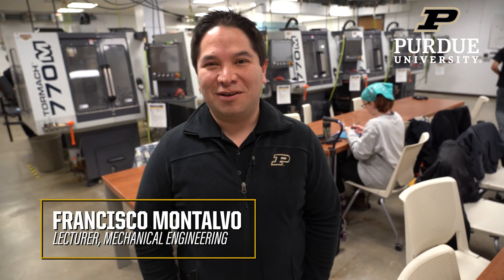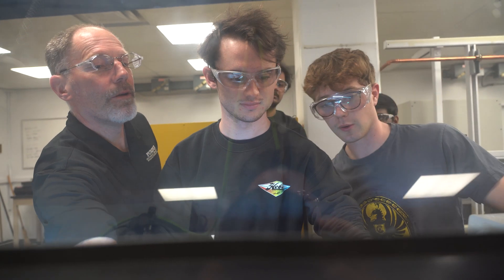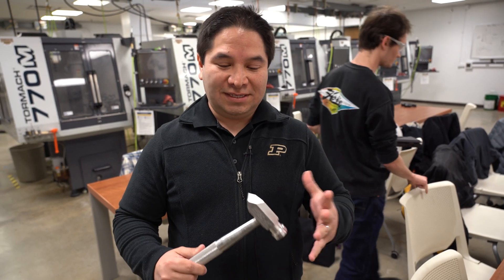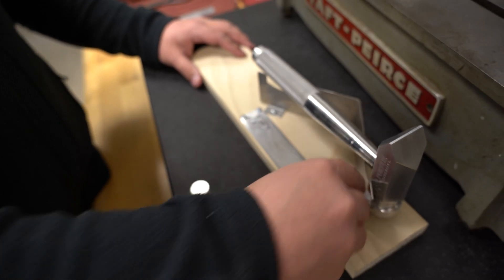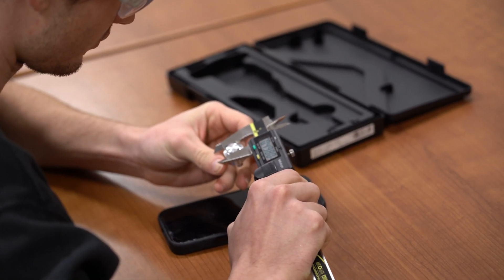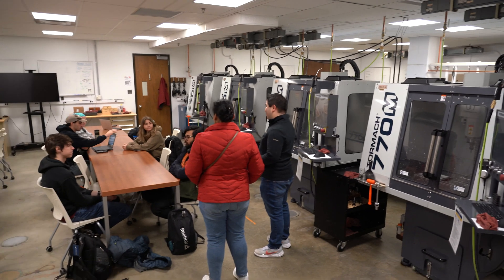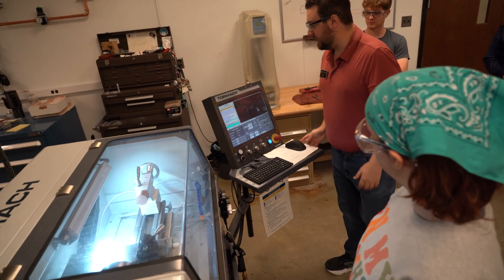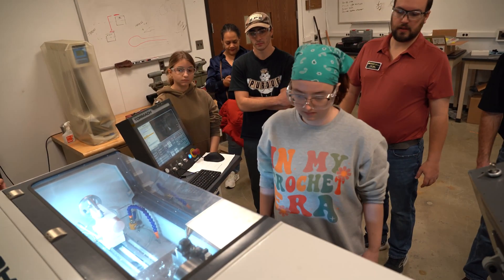“Retooling” Purdue ME’s Manufacturing Curriculum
Manufacturing and design have always been a part of Purdue’s Mechanical Engineering curriculum. But starting this Fall, new students will go more hands-on with manufacturing classes in their sophomore, junior, and senior years. Francisco Montalvo explains how making a hammer in ME264 builds the foundation of this new sequence.